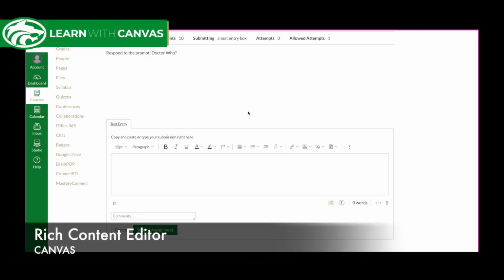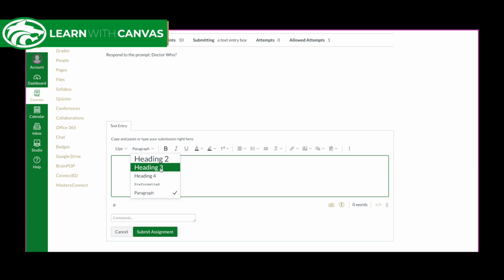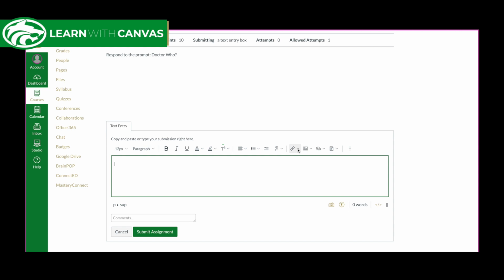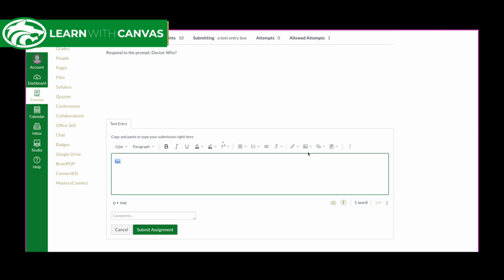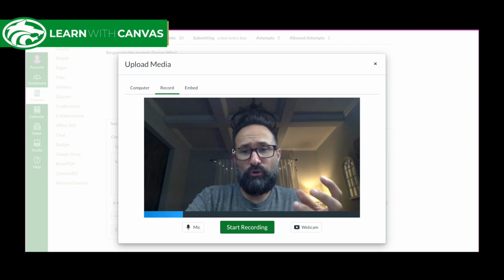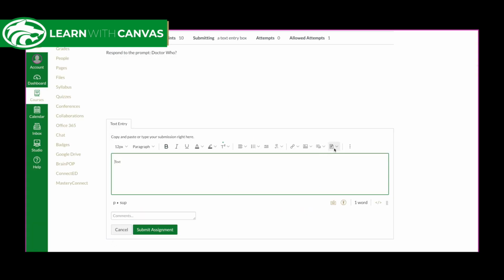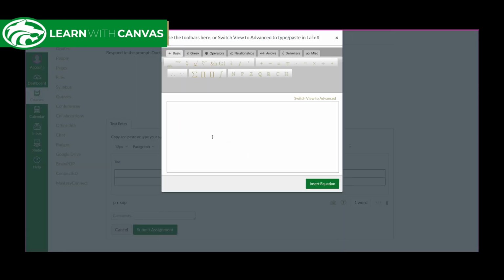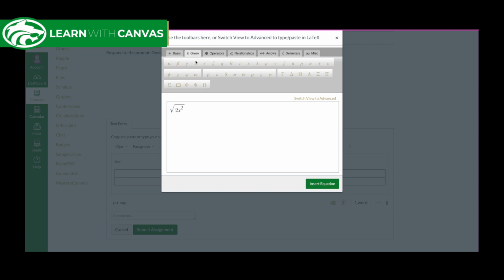Canvas Student: Rich Content Editor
What are the tools locaterd in the Rich Content Editor?